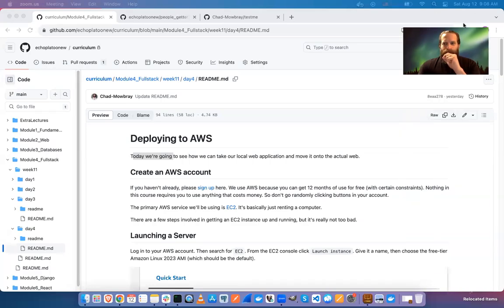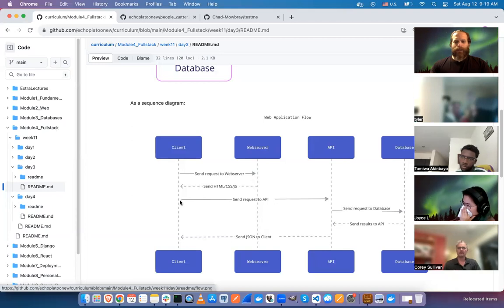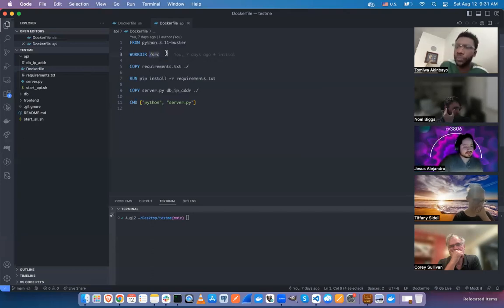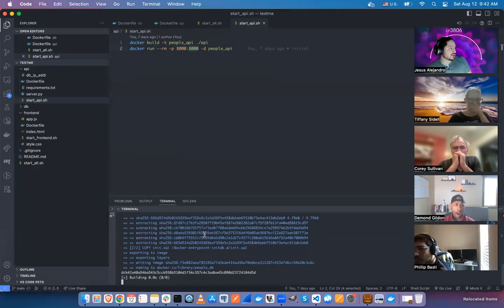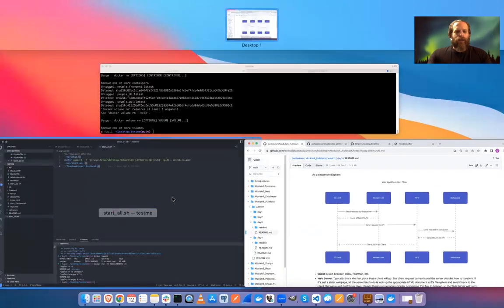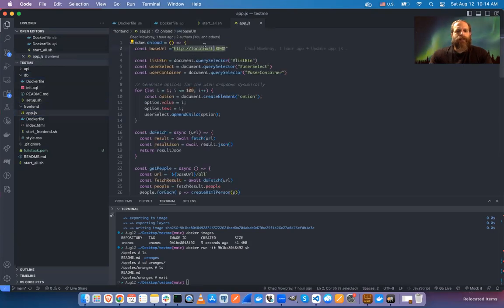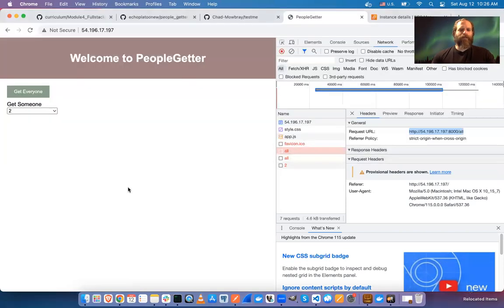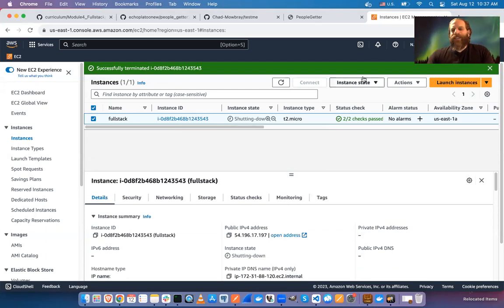W11D4: Deploying a Containerized Fullstack Application to AWS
12 August 2023